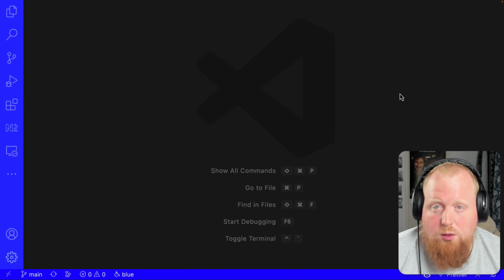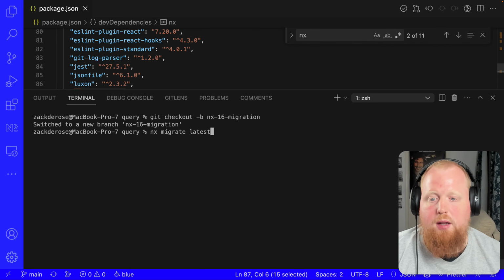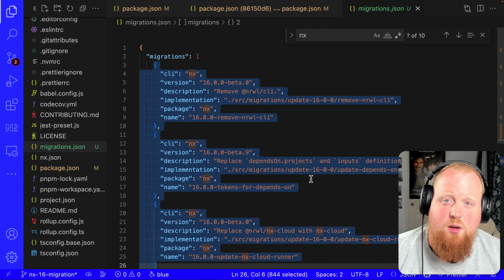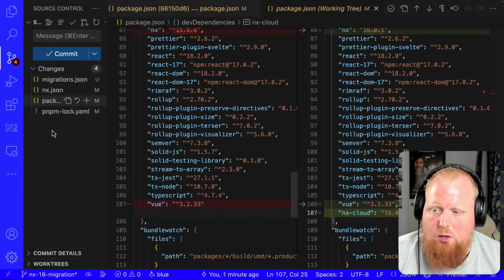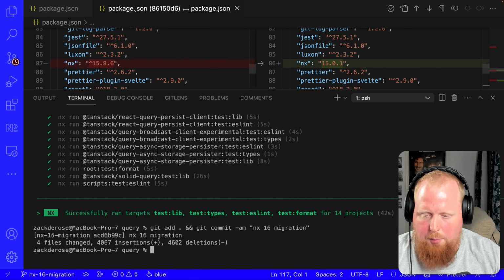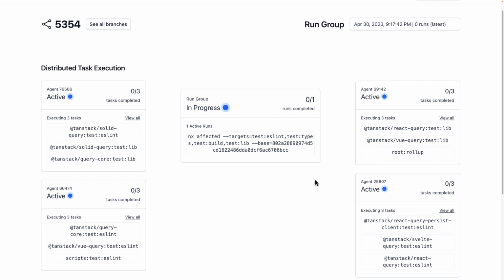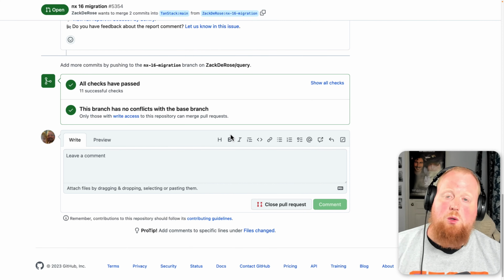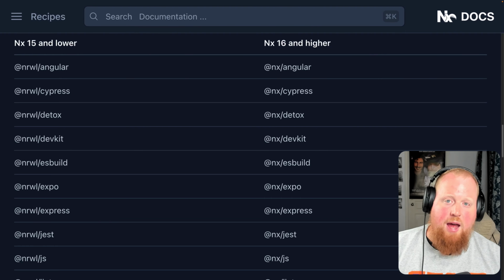Tanstack Query gets Nx Migrated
A real world example of using `nx migrate` to update your Nx project.